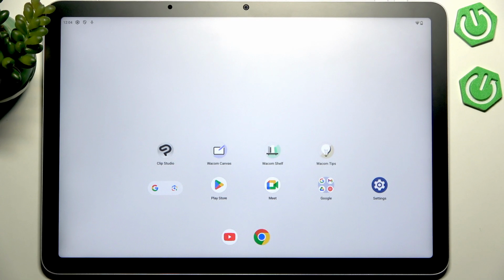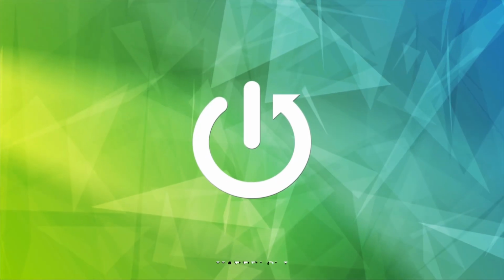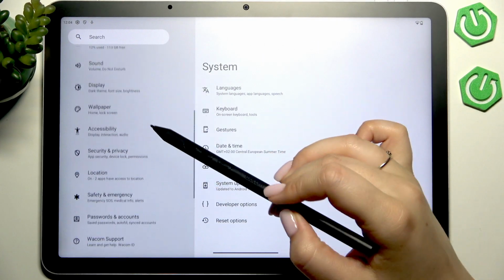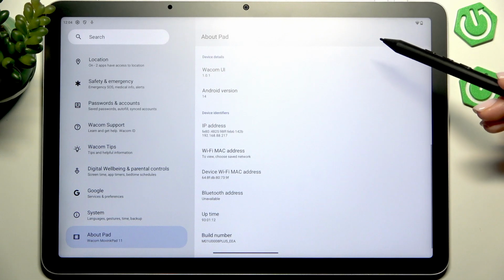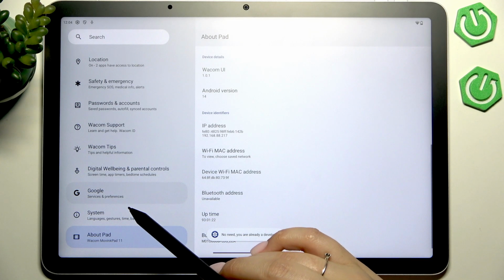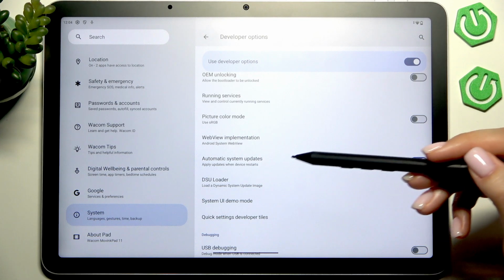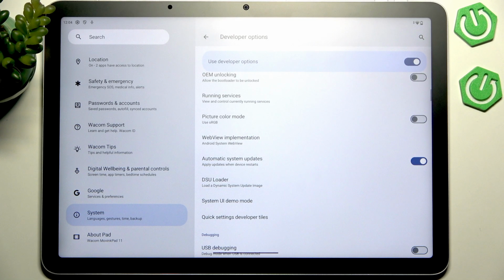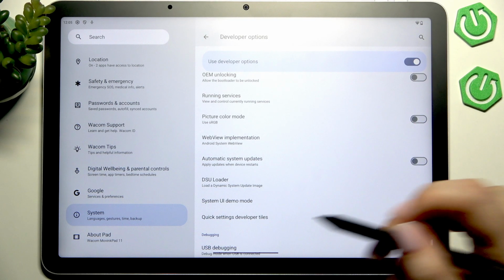WACOM MovinkPad 11 – How to Enable or Disable Automatic Software Update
If you want to control how your WACOM MovinkPad 11 handles system updates, this video will show you how to enable or disable automatic software updates step by step. Learn how to access the settings, enter developer mode, and find the automatic system update option on your WACOM MovinkPad 11. Whether you prefer to let your device update automatically or want to manage updates manually, this guide will help you adjust the settings to fit your needs. Keeping your software up to date is important for security and performance, but sometimes you may want to turn off automatic updates for more control. Follow along to easily manage software updates on your WACOM MovinkPad 11.

How to enable automatic software update on WACOM MovinkPad 11?
How to disable automatic updates on WACOM MovinkPad 11?
Where is the automatic system update setting on WACOM MovinkPad 11?

0:00 Introduction
0:07 Open Settings
0:15 Enter About Pad and Enable Developer Mode
0:33 Access Developer Options
0:43 Find and Toggle Automatic System Update
0:55 How to Turn Off Automatic Updates
1:02 Outro